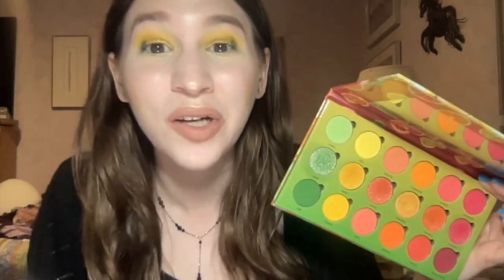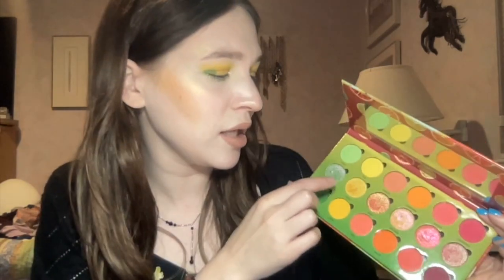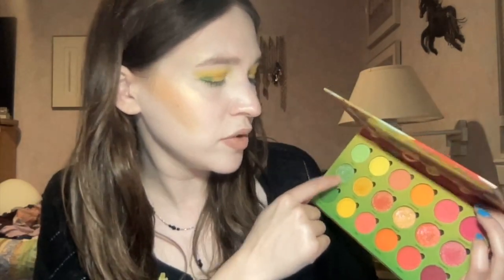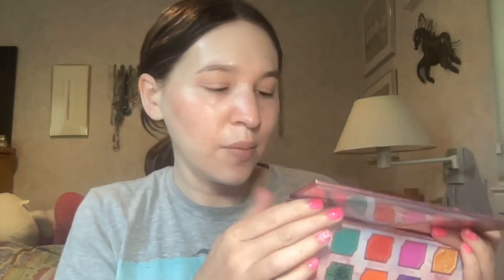Everyday Makeup Lookbook (Week # 13)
Today's video is going to be of course yet another Everyday Makeup Lookbook. I didn't wear makeup everyday this past week because I had a very severe allergic reaction to a skincare product again but I tried to use a couple palettes that I hadn't dipped into for awhile. I hope you guys enjoy.